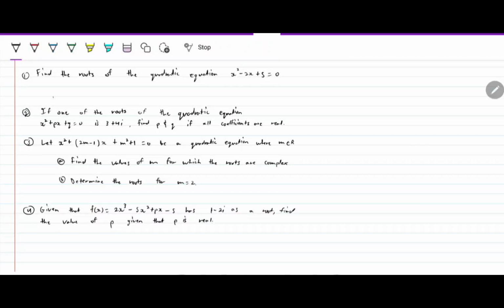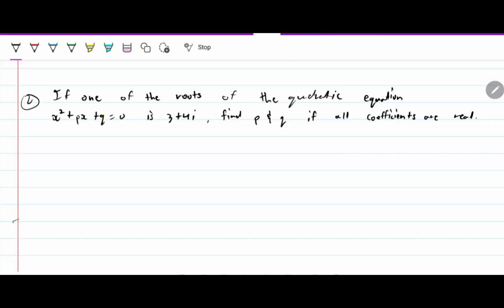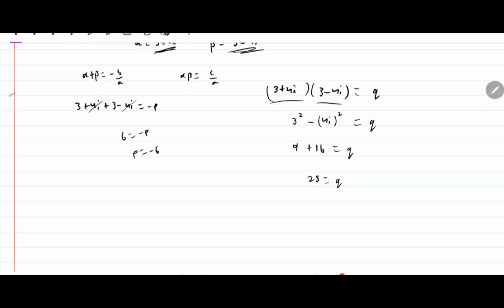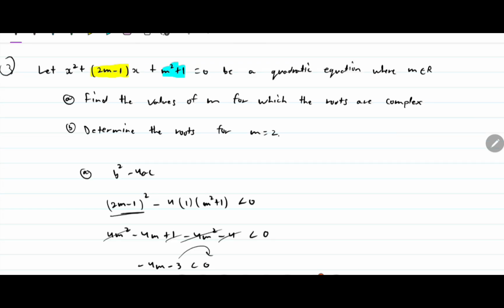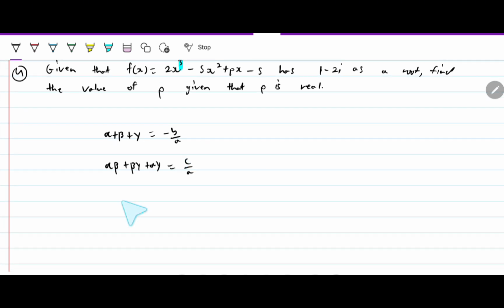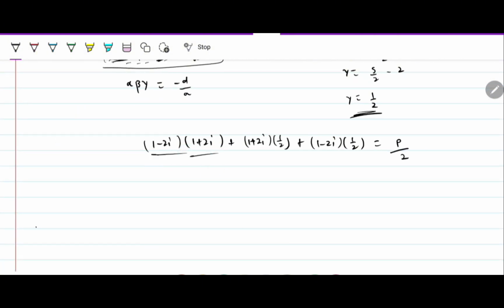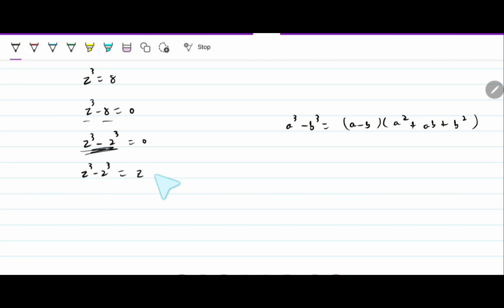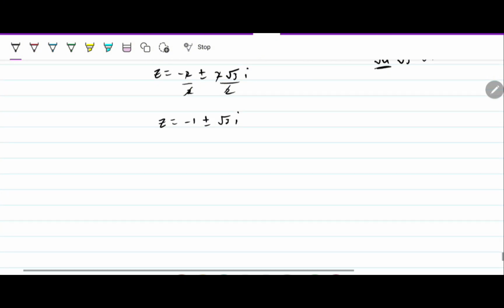Complex roots Problems (CAPE Pure Mathematics)